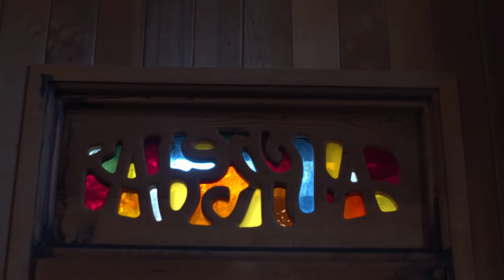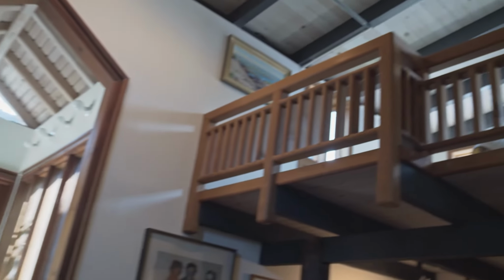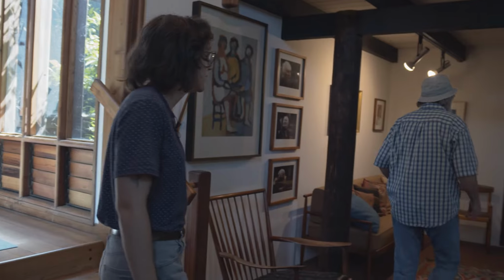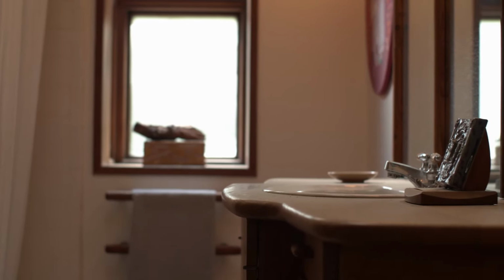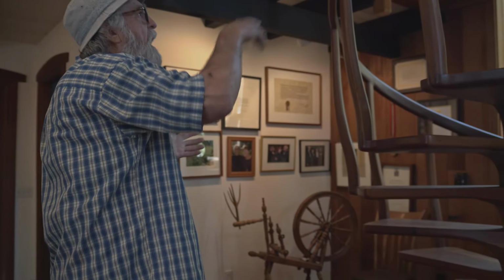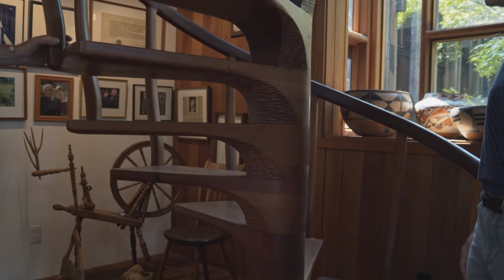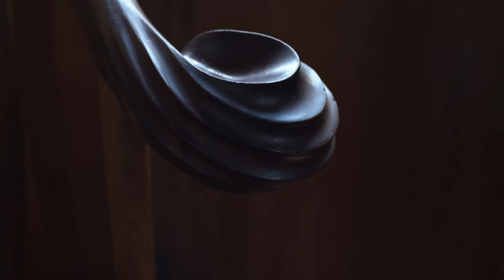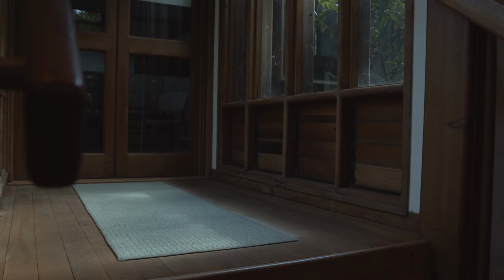Deep House with Larry White: Episode 10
"Deep House with Larry White" is a series that explores artifacts in the Maloof historic home through the perspective of Larry White, Sam Maloof's first employee since 1962 and current Artist in Residence at the Sam and Alfreda Maloof Foundation for Arts and Crafts.

In this episode, Larry and Lauren marvel at Sam's spiral staircase, the most sculptural architectural element Sam ever created. Located in the room that was once Alfreda Maloof's studio, the spiral staircase is an unforgettable highlight for anyone touring the Historic Maloof Home.

Thank you to Larry White and his collaborators Jordan Velez and Lauren Verdugo.

Artist in Residence: Larry White
Host/Producer: Lauren Verdugo
Director/Music: Jordan Velez